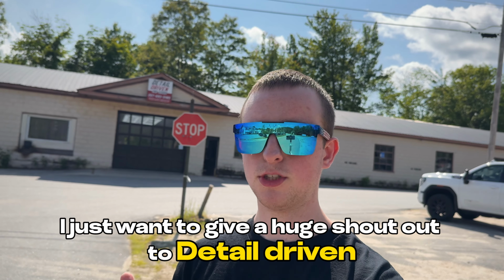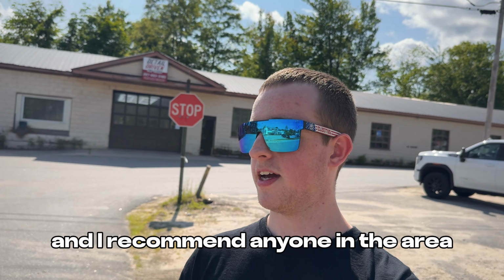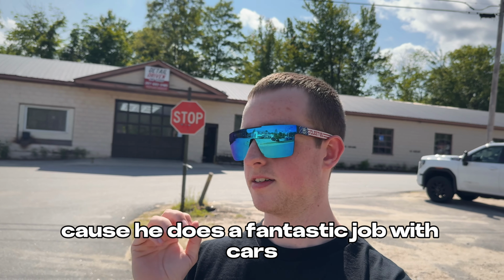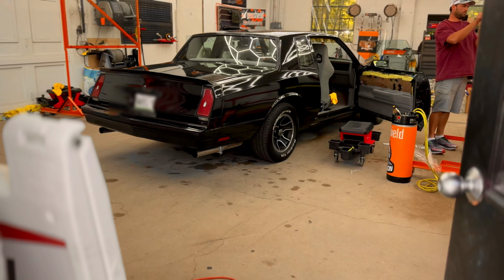Detail Driven Gave My 1986 Monte Carlo SS a New Look!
My 1986 Monte Carlo is finally getting its first tint job! I went with 40% tint all around, and I'm excited to share the results. Thanks to Detail Driven for the great work done on the car detailing, definitely check them out!

732 Naples Rd, Harrison, ME 04040

Video Chapters
0:00 - Intro
0:30 - Epic Montage
2:06 - Outro